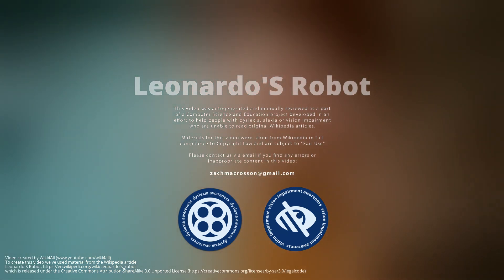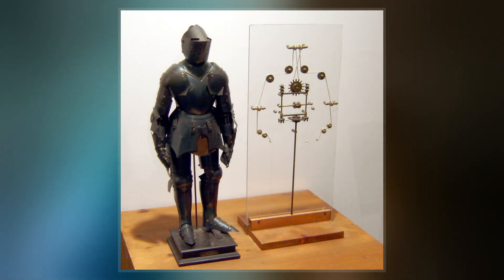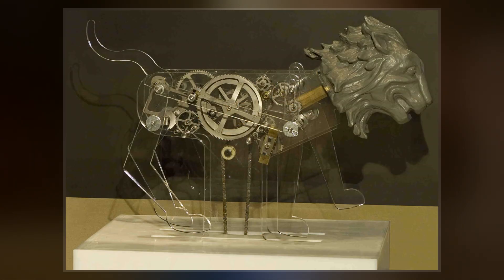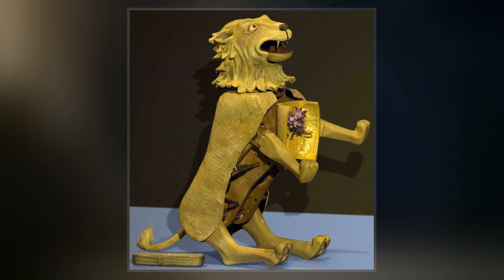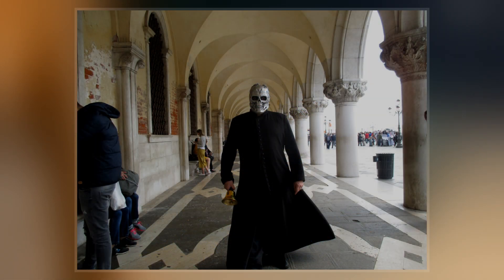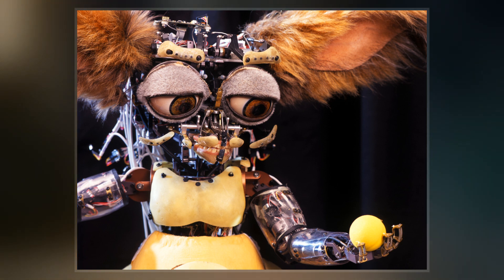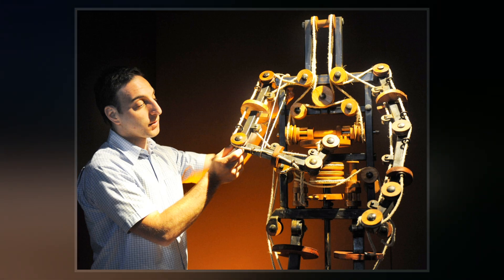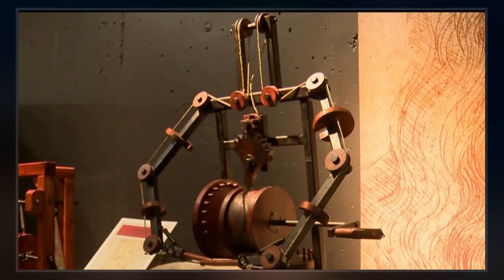Leonardo's Robot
Leonardo's robot, or Leonardo's mechanical knight, was a humanoid automaton designed and possibly constructed by Leonardo da Vinci around the year 1495.